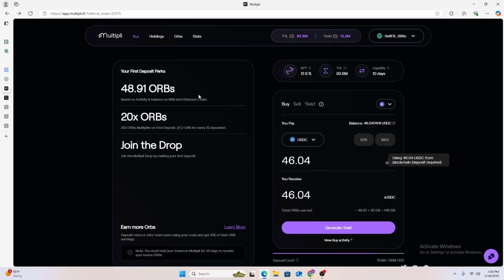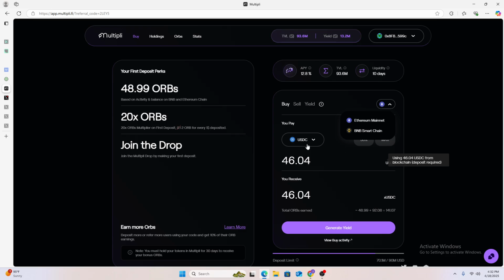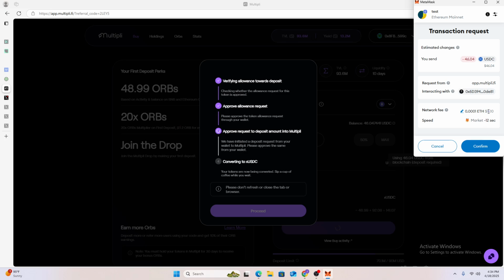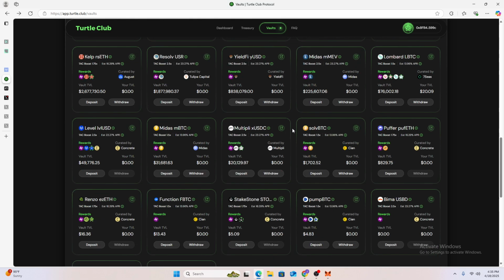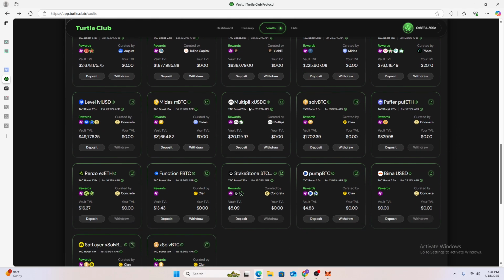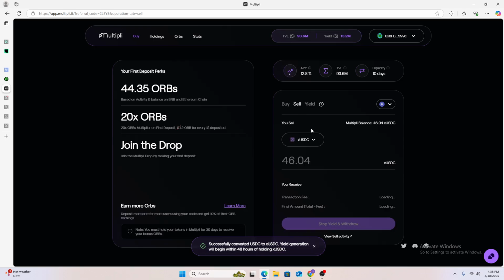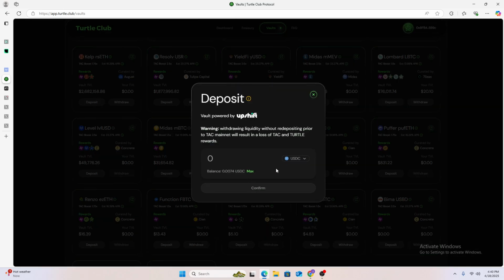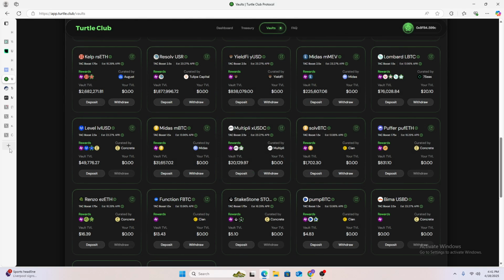Get Multiplifi, Tac Build, Turtle House Airdrops At Once!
Get Multiplifi, Tac Build, Turtle House Airdrops At Once! and deposit USDC on the Ethereum chain to receive xUSDC and redeposit that on Turtle House Club and start yapping about Multiplifi on Kaito AI

Perennial Airdrop On Base Is Very Under The Radar!

Paradex $DIME Airdrop - See How Easy It Is To Climb The XP Leaderboard. and accumulate XP

Perena Airdrop Just Got Easier - Backed By Binance!

Backpack Airdrop Can Be Very Huge. Earn Points ASAP! and get the $BULLX airdrop while using the most advance DEX for AI agent tokens and memecoins on Solana

GRVT Airdrop - Airdrop Confirmed. 20 Percent Of Supply To The Airdrop.

Get The Playsolana $PLAY Airdrop And 10 Other Airdrops At Once!

Multiply Your Fragmetric Airdrop By 400 Percent Plus Ratex, Exponent And Switchboard Airdrops. Deposit your idle SOL to get FragSol and to get a 4x boost on Fragmetric points, redeposit your FragSOL on Ratex

Level Money Airdrop - This Will Earn Your XP Ten Times Faster! The featured strategy will also earn you the Symbiotic airdrop. Start here (gives a 30 percent boost on XP earning)

How To Get Resolv And Level Money Airdrops Using The RLP Strategy? and get RLP or USR and deposit it on Level Money

Get The Lombard Finance And Babylon Airdrop At Once!

Missed $KAITO Airdrop? Nansen AI Airdrop Will Be Bigger! Start Earning Nansen Points by using Nansen ASAP

Max Out Your Human Protocol Airdrop Daily. See This ASAP

You Are Very Early To The Satlayer Airdrop. Backed By Binance!

Sapien AI Airdrop Could Be Huge. Under The Radar.

Assisterr AI Airdrop - Tutorial. Limited Time! and obtain early access to the AIWayFinder airdrop

AiwayFinder Airdrop - Better Than Griffain? Automates Airdrop Expeditions? Limited Time! Prepare to test the suite of productive AIWayFinder AI agents

Farcade Airdrop Confirmed. This AI GameFi Project On Telegram Could Be Bigger Than Notcoin

How To Earn A Huger KAITO AI Airdrop? Complete onboarding to get early bird status